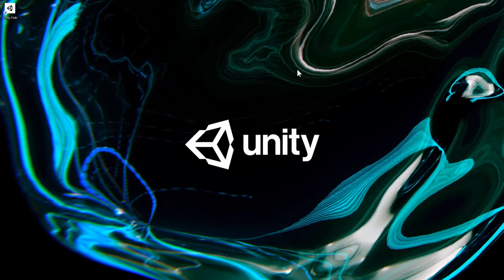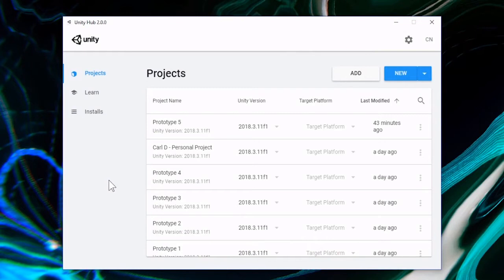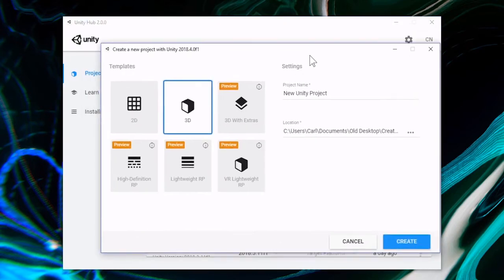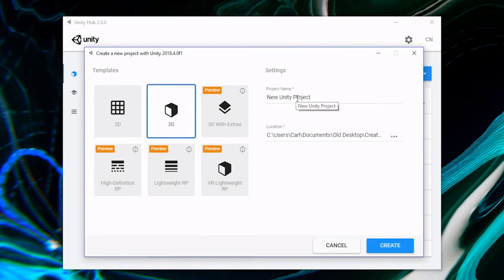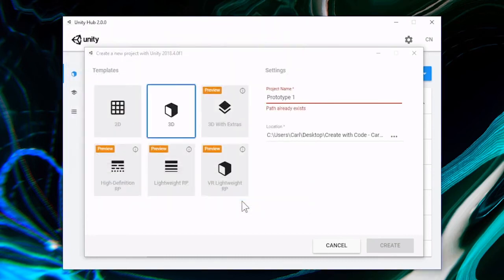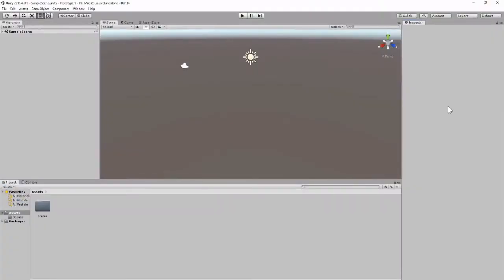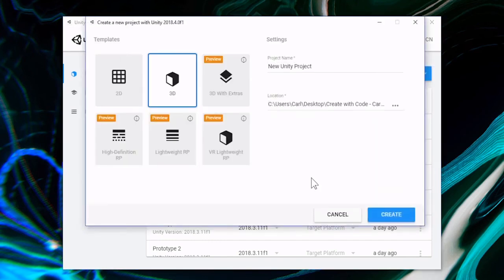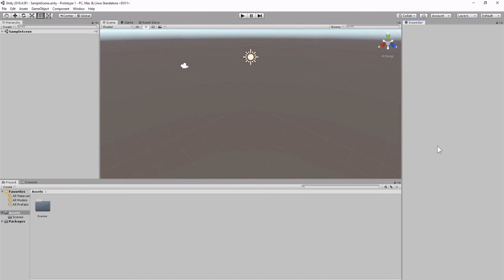Unity Tutorial Lesson 1: Make a course folder and new project (2/9)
The first thing we need to do is create a folder that will hold all of our course projects,
 then create a new Unity project inside it for Prototype 1.

1.On your desktop (or somewhere else you will remember), Right-click --
  create New Folder, then name it “Create with Code”
2.Open Unity Hub and click New
3.Name the project “Prototype 1”, select the correct version of Unity,
  set the location to the new “Create with Code” folder, and select the 3D template
4.Click Create Project, then wait for Unity to open